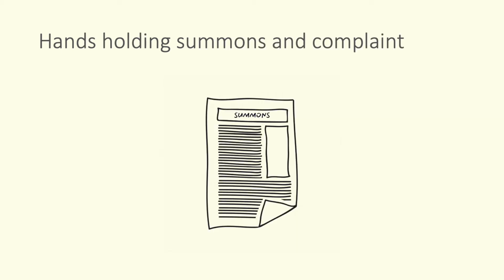Eviction Process Part 1